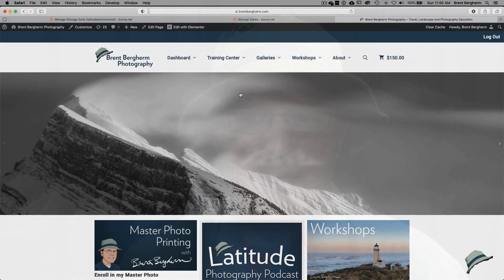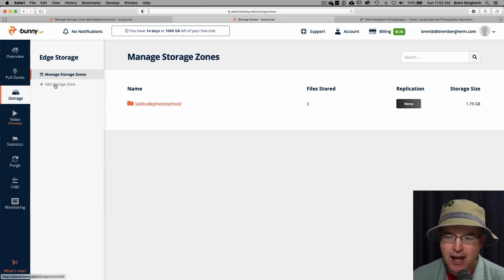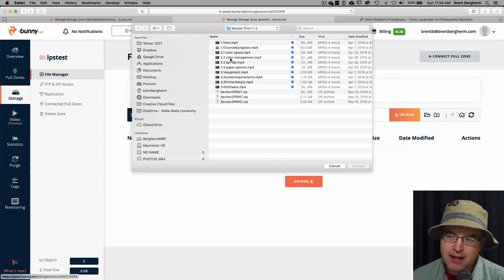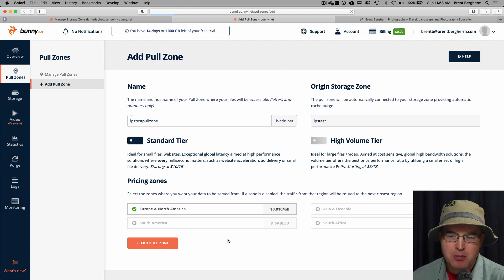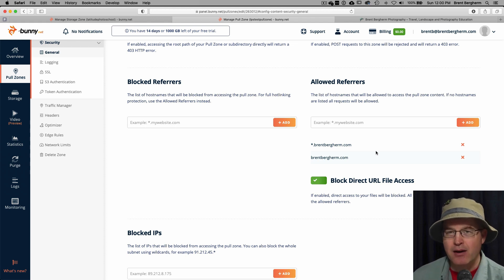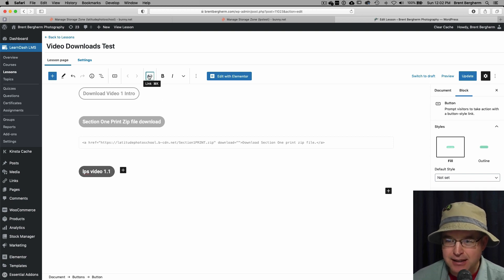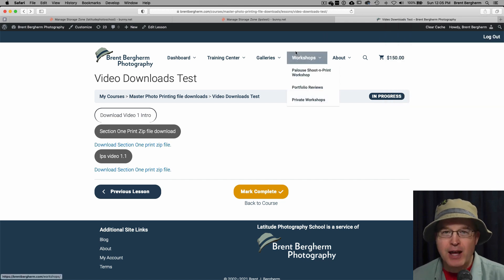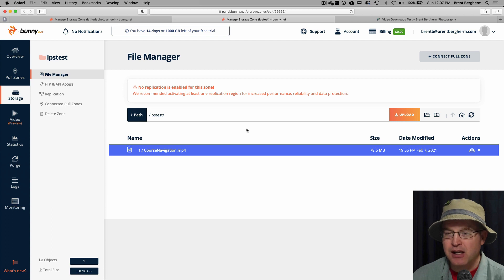How to Set Up BunnyCDN for large file delivery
Delivering large file downloads to clients is needed on my site. I also need it to be restricted to links coming from my site only.
I show you how to set up the BunnyCDN service to do just that, to provide your clients with a link that is only active from your site so they can download those big files they need access to.
I'm very new to the CDN idea and I currently use Amazon AWS and it's very complicated to set up. This system is quite easy to use once you know a few key items.